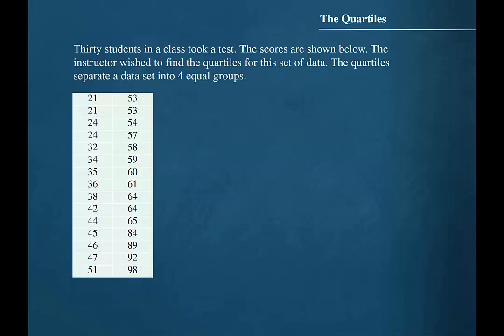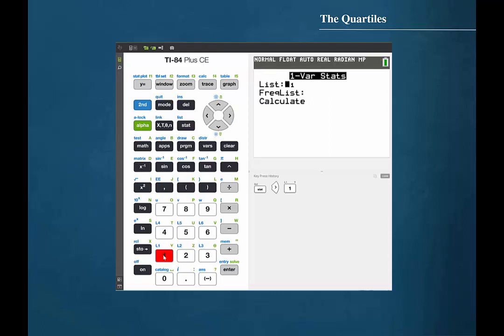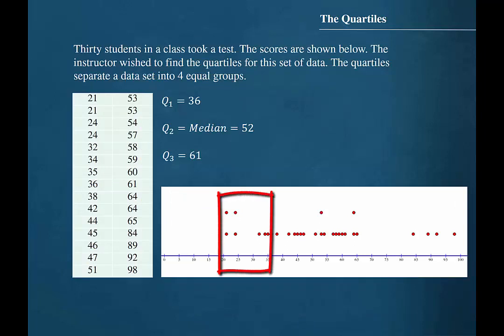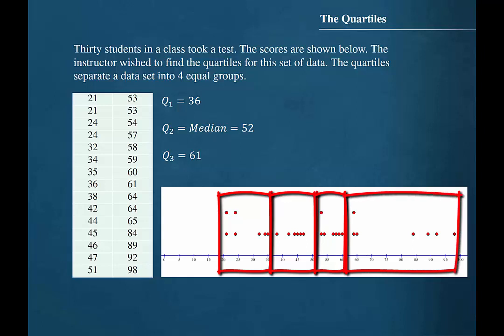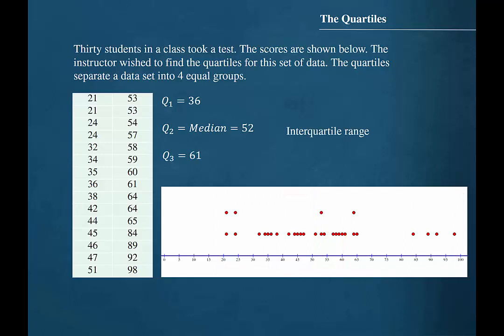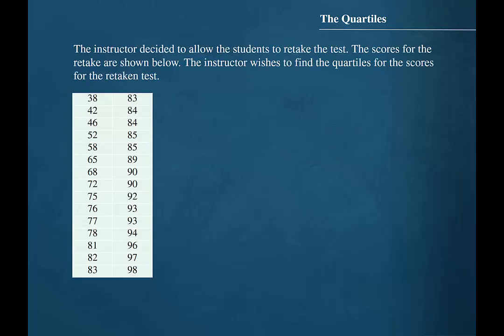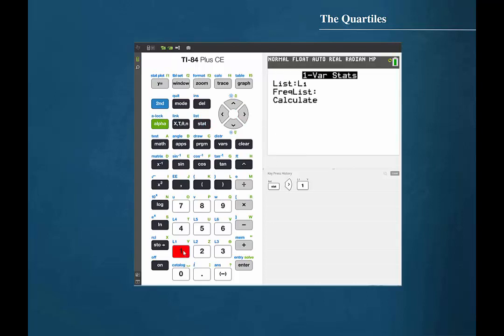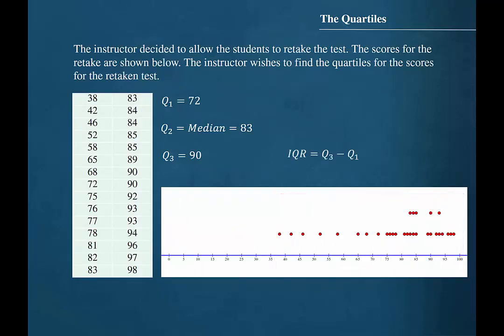3.3 TI Quartiles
quartiles TI